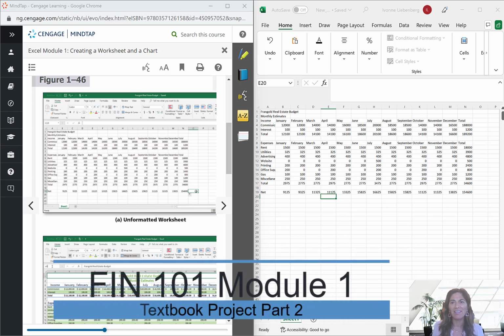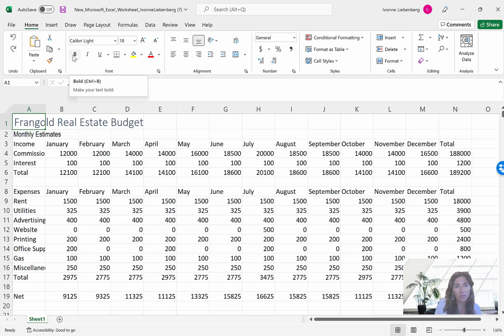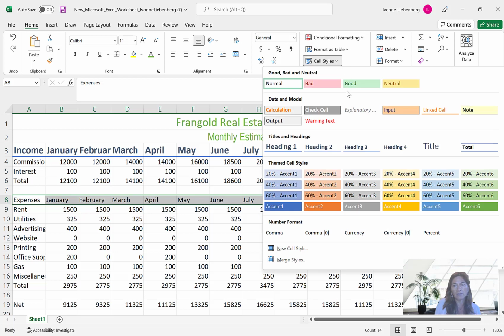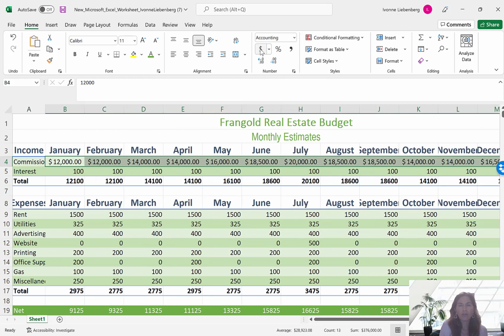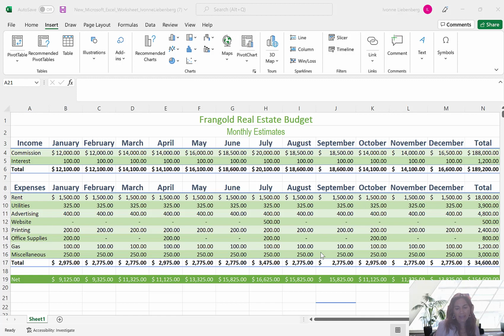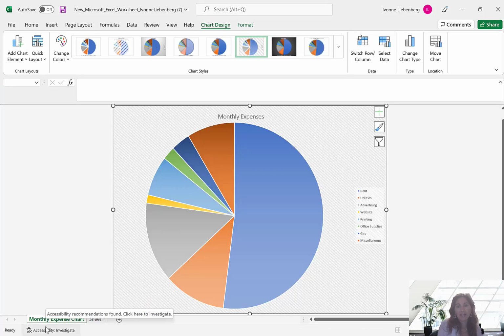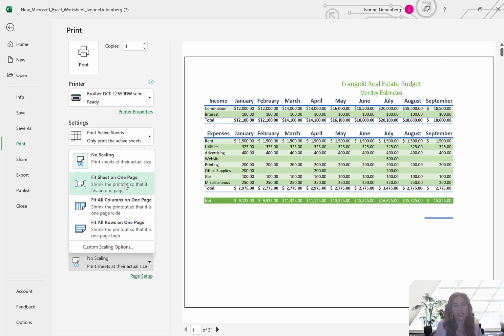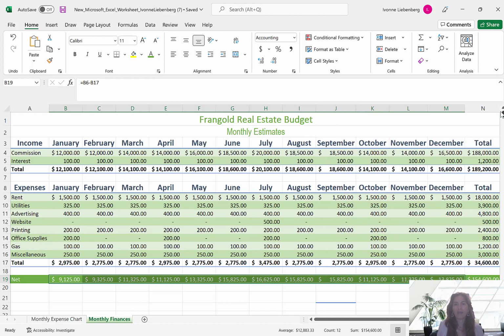FIN101 Liebenberg - Module 1 - Textbook Project Part 2